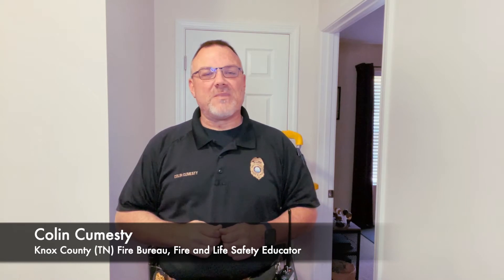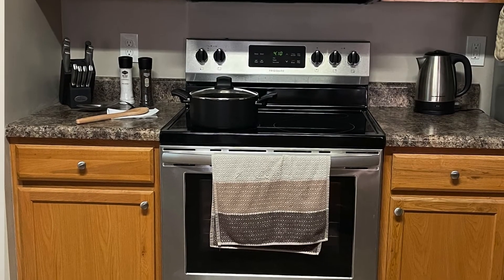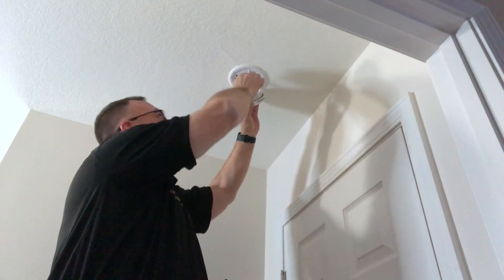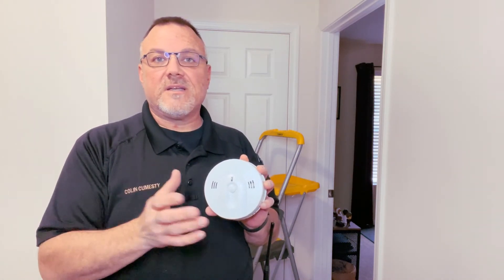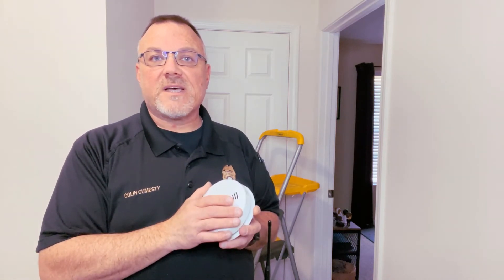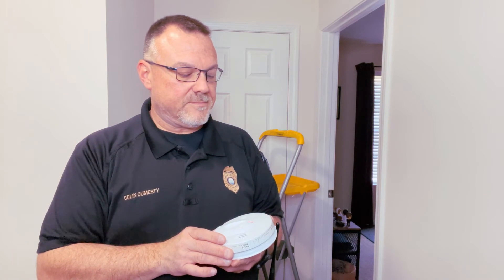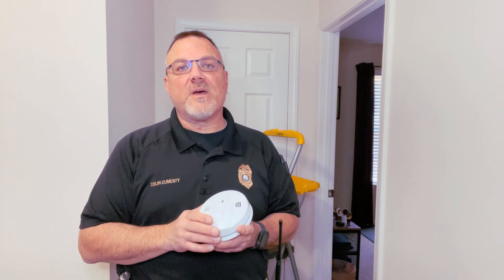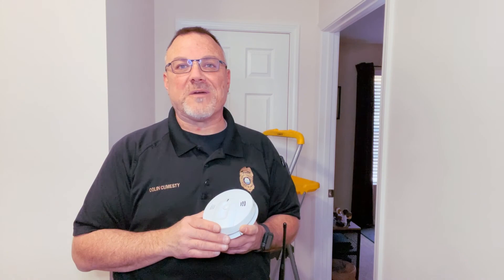"ProTip" - Combination Smoke and Carbon Monoxide Detectors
In our first "ProTip" episode, the Fire Bureau's Colin Cumesty looks at some of the advantages of having both Carbon Monoxide and Smoke detection in the same device.

Carbon monoxide (CO) is an odorless, colorless, poisonous gas that can cause sudden illness and death if present in sufficient concentration in the ambient air. When power outages occur during emergencies such as hurricanes or winter storms, the use of alternative sources of fuel or electricity for heating, cooling, or cooking can cause CO to build up in a home, garage, or camper and poison the people and animals inside. Generators, grills, camp stoves, or other gasoline, propane, natural gas, wood or charcoal-burning devices should never be used inside a home, basement, garage, or camper – or even outside near an open window or window air conditioner.

How to Recognize CO Poisoning: The symptoms and signs of carbon monoxide poisoning are variable and nonspecific. The most common symptoms of CO poisoning are headache, dizziness, weakness, nausea, vomiting, chest pain, and altered mental status.

Symptoms of severe CO poisoning include malaise, shortness of breath, headache, nausea, chest pain, irritability, ataxia, altered mental status, other neurologic symptoms, loss of consciousness, coma, and death.

Remember, if you CO detector activates, follow your home escape plan and have everyone meet at your safe meeting place and call 911 and your gas utility provider for help.